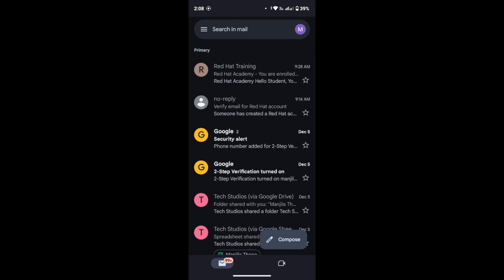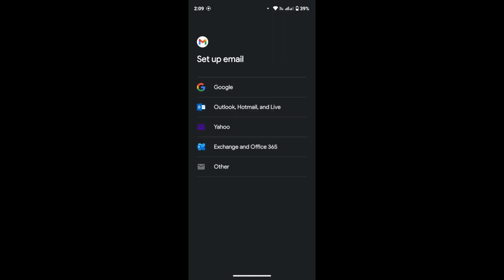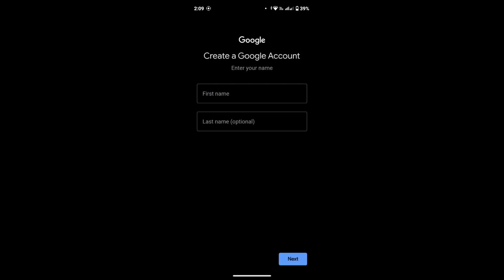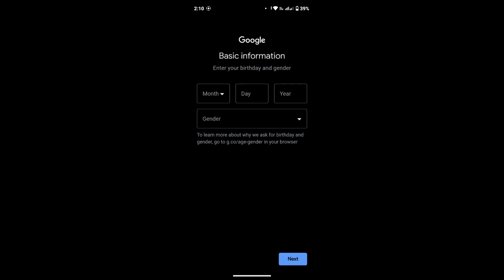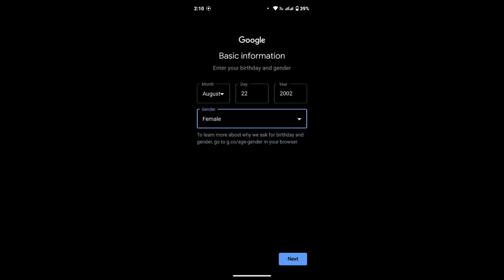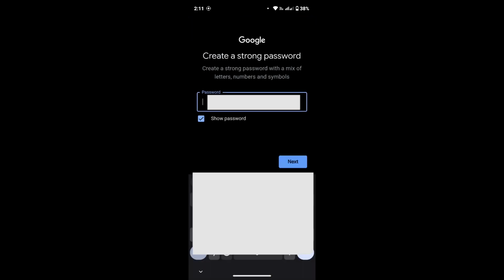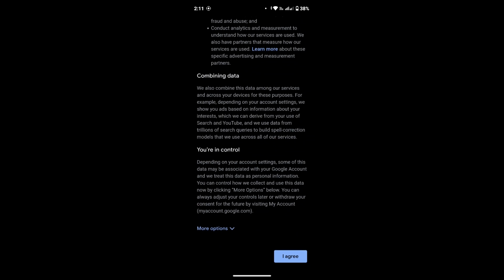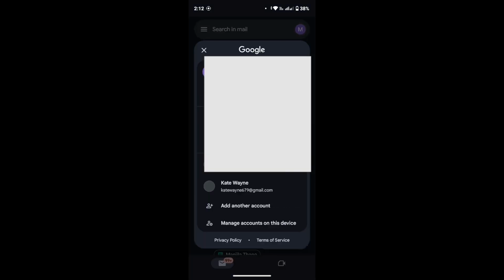How to Create Gmail ID | Gmail Account Sign Up Tutorial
Learn How to Create Gmail ID on your phone.

Ready to join the world of Google's powerful email service but unsure where to start? LoginHelps has your back! This comprehensive guide unveils the simple steps to create a Gmail account, opening the door to a world of organized communication, productivity, and Google ecosystem access.